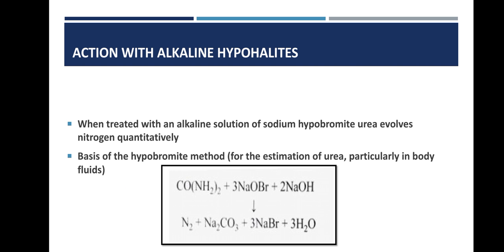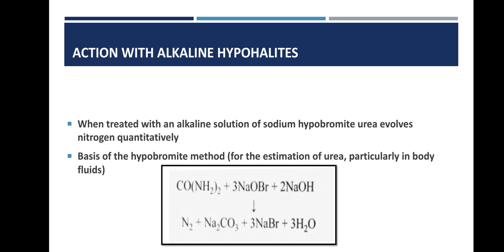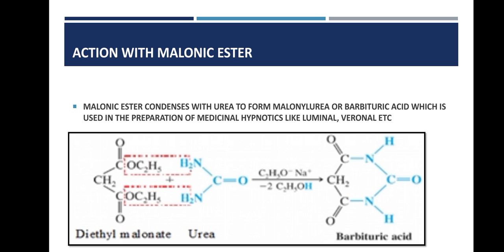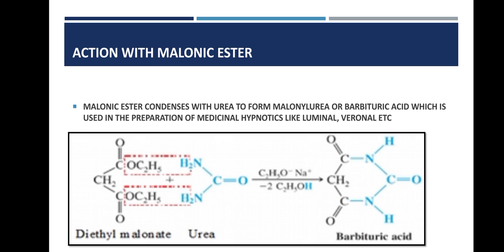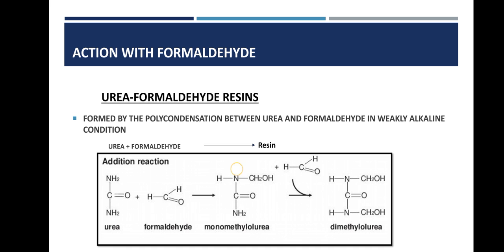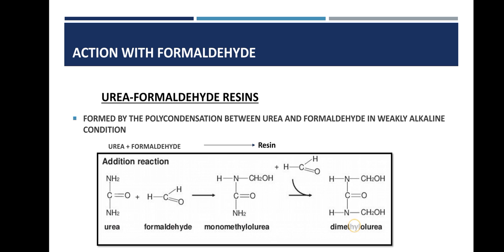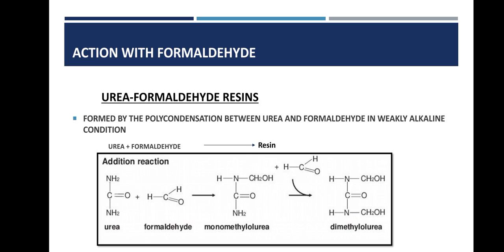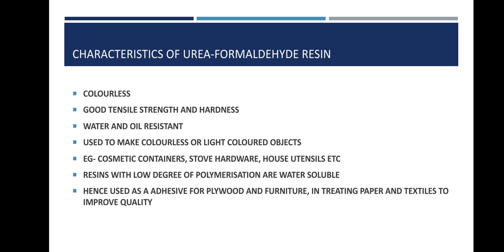carbonic acid derivatives